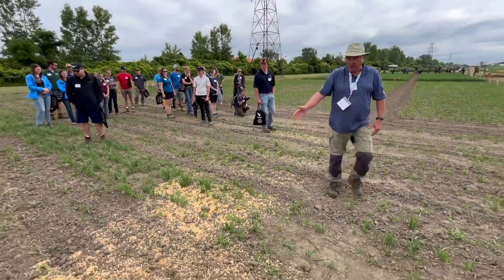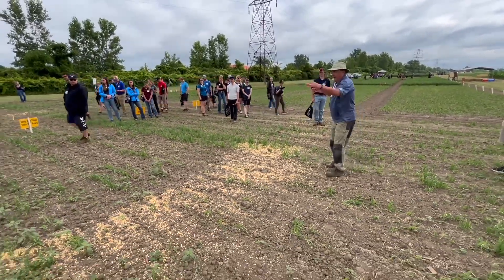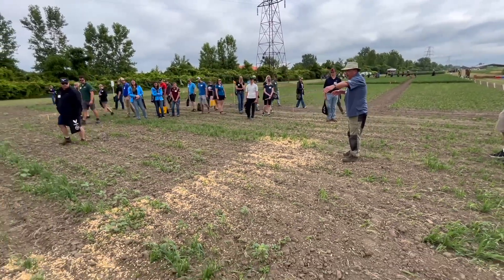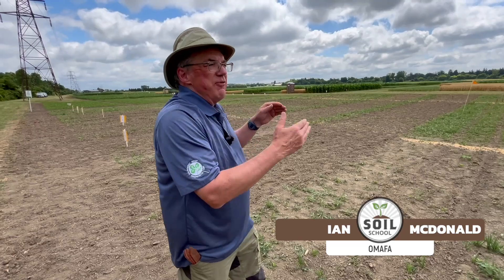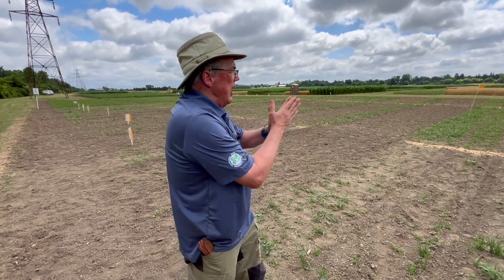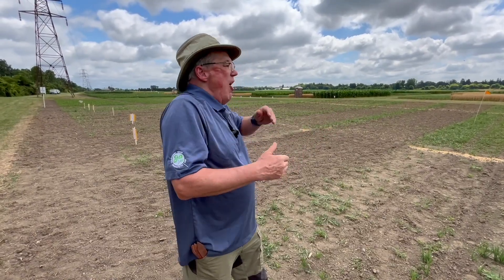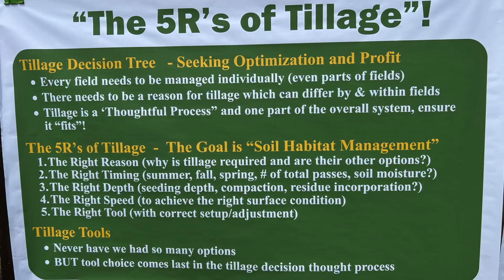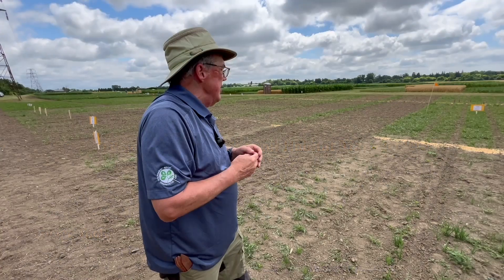Soil School: How tillage impacts soil and fertilizer movement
Whether it's a corn planter, strip tiller, cultivator or high speed disk, running any form of tillage over a field will move both soil and the fertilizer farmers apply.

On this episode of the RealAgriculture Soil School, Ontario Ministry of Agriculture, Food & Agri-Business crop innovation specialist Ian McDonald compares how different tillage implements move soil and incorporate broadcast fertilizer. In this side-by-side demonstration he compares the configuration of different implements, how they till the ground, travel speed and other factors that impact soil and fertility management.

Understanding soil and fertilizer movement is a key part of a new management concept — the 5Rs of tillage — that McDonald and tillage specialist Jim Boak shared at the 2025 Southwest Crop Diagnostic Days at the University of Guelph's Ridgetown College.

McDonald says flying a drone over the demonstration at 200 feet is a real eye-opener. He notes that the differences between the tillage treatments are very distinct and will help farmers understand the impact of different implements to evaluate and build tillage strategies for their farms.

Farmers can catch a full presentation on the 5Rs of tillage and this demonstration at the Southwest Agricultural Conference on Jan 6 and 7, 2026